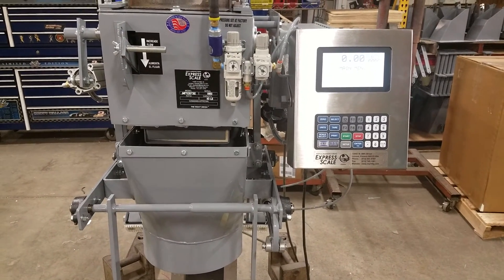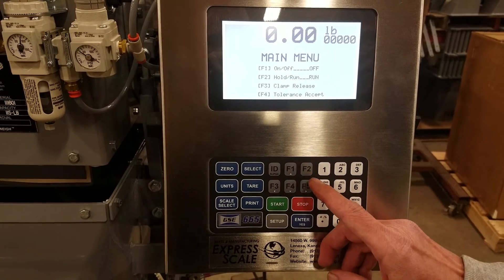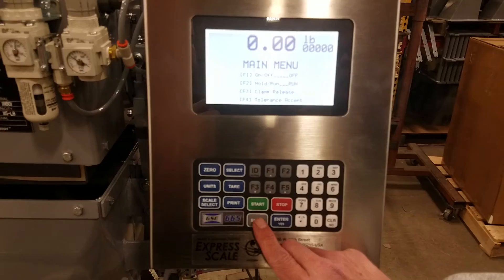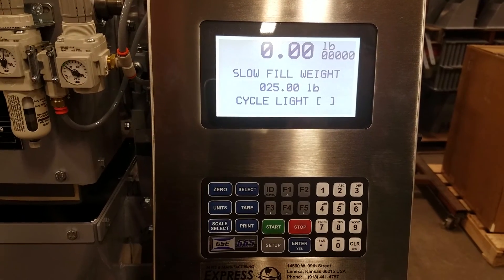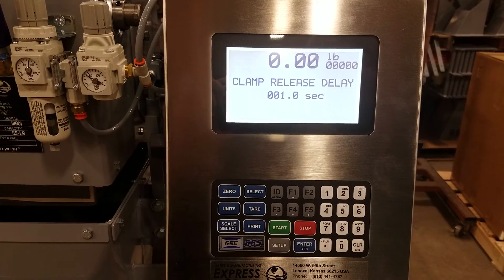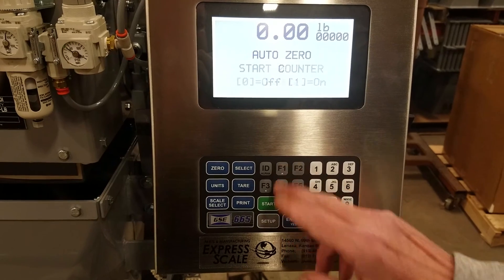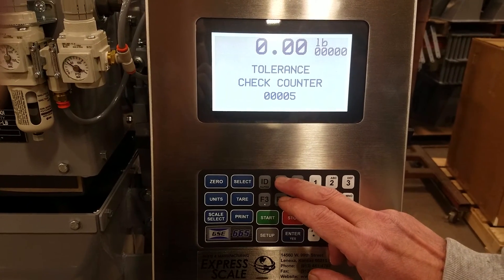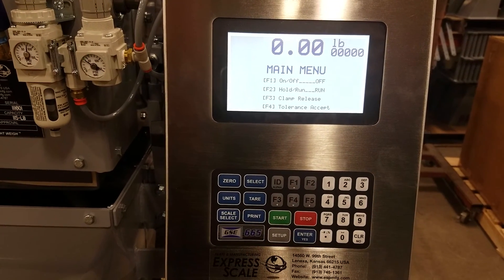JM SERIES w/ GSE 665 Initial Parameter Set Up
The Express Scale JM SERIES Digital Gross Weigh System initial parameter set up in the GSE 665 digital controller.